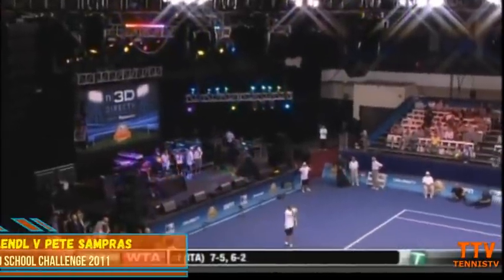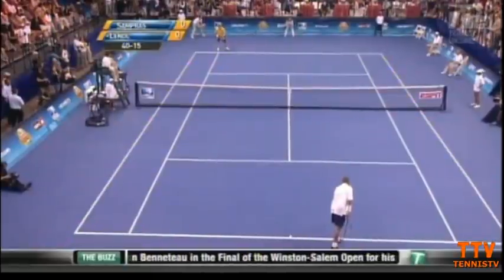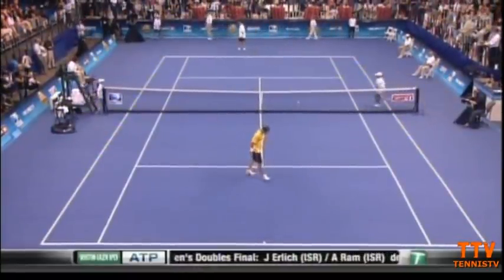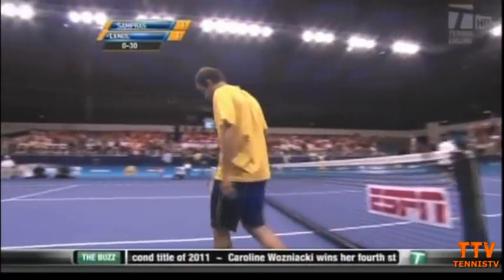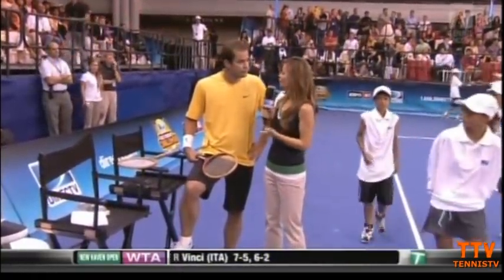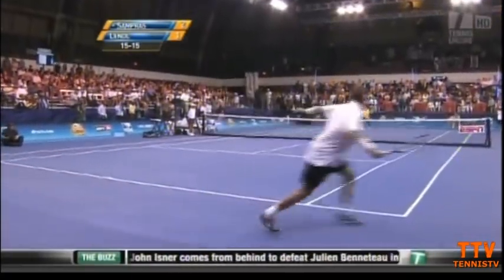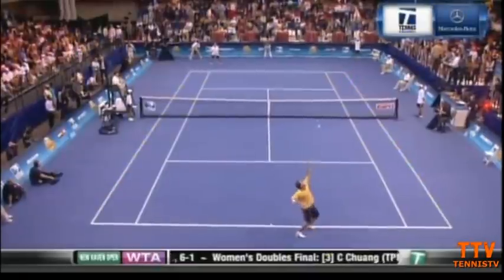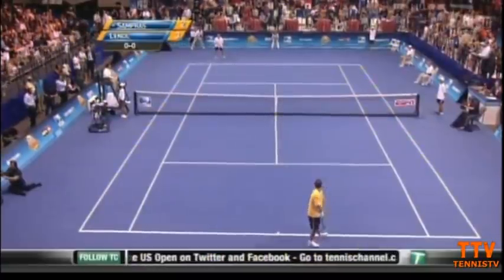Ivan Lendl v. Pete Sampras 🔥 Playing with Wood Racquets 🔥 Part 1 of 2